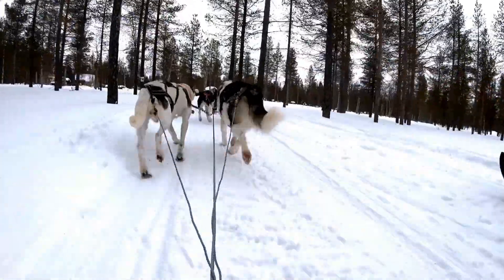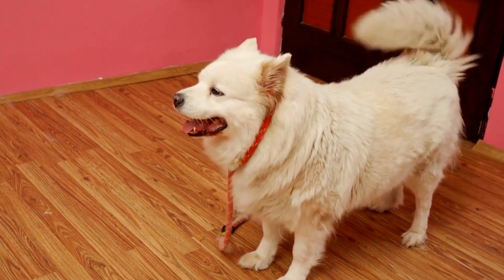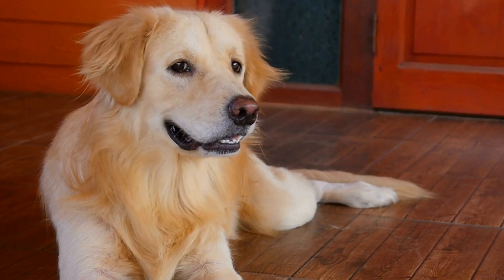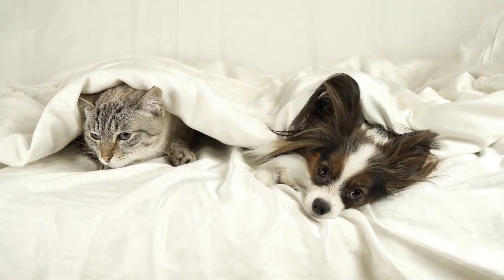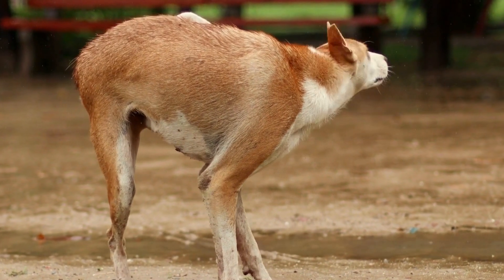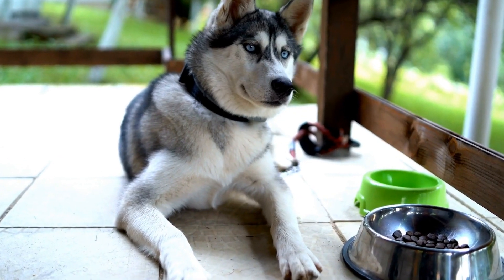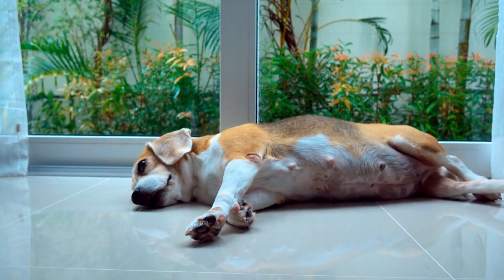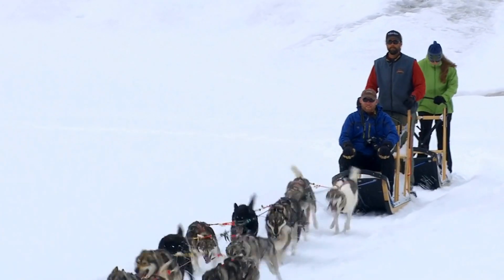Training Your Dog to Stay Calm During Abdominal MRI Scans